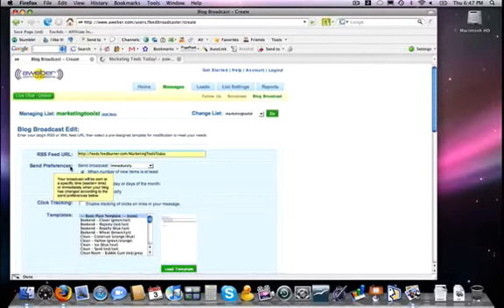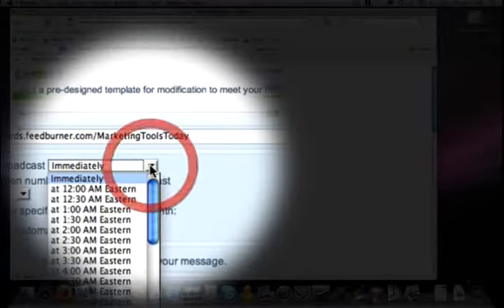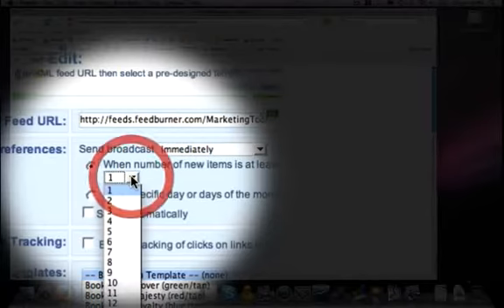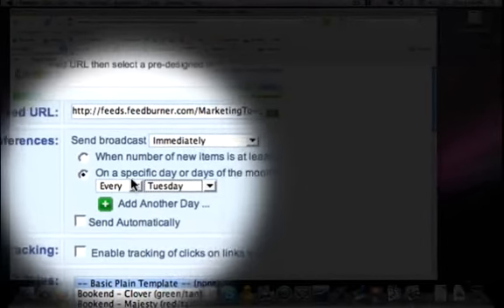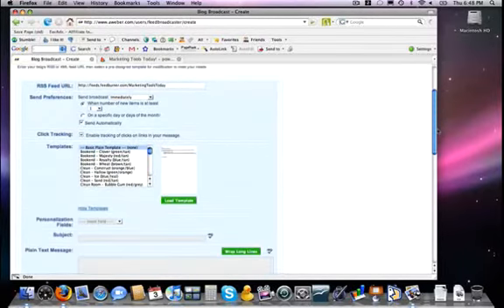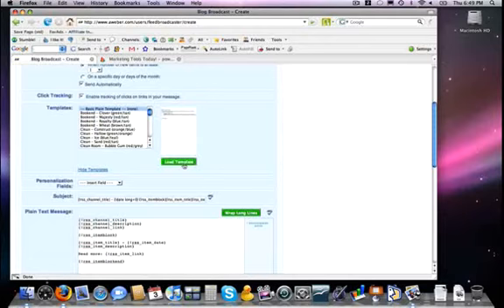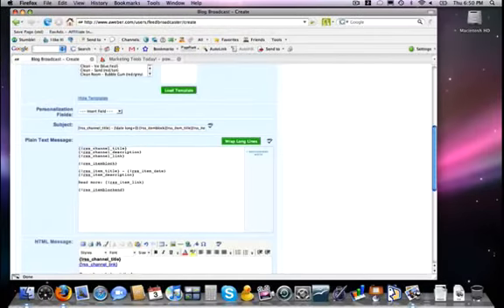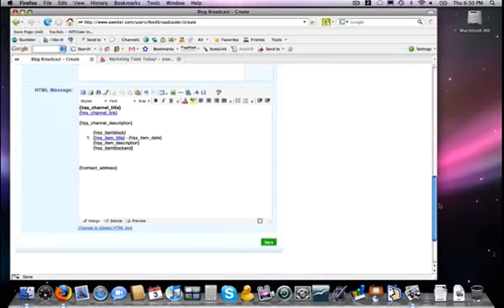Blog Broadcasting - Aweber Tutorial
Imagine each blog entry you make automatically gets sent to your list. Here's how!